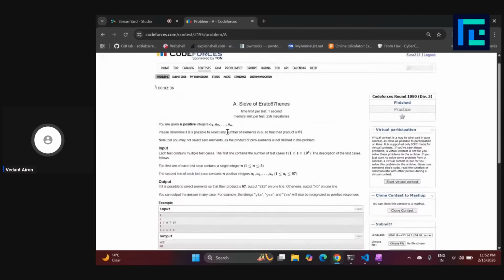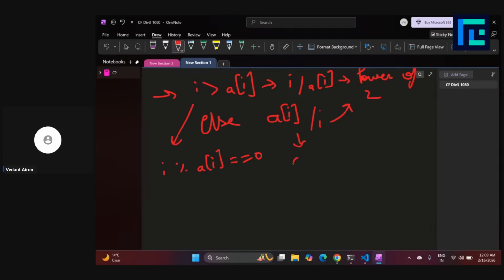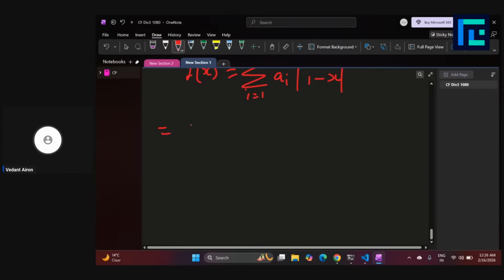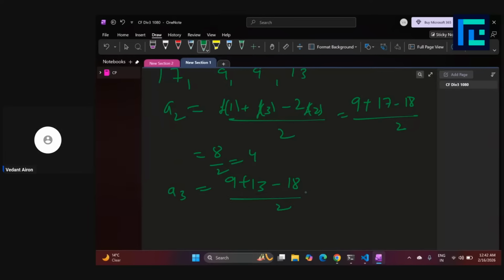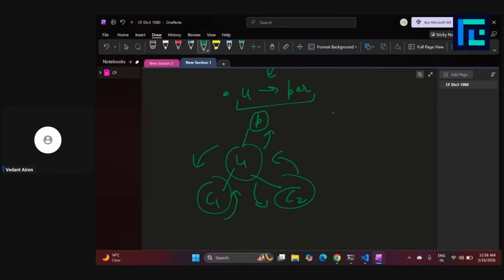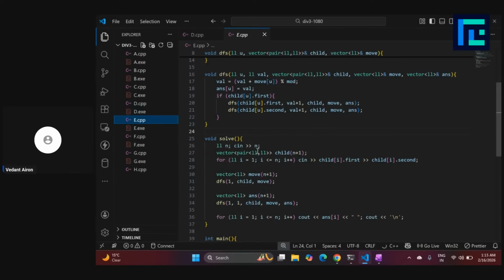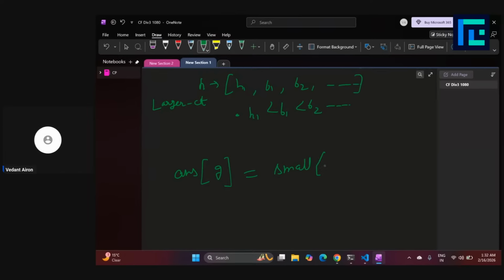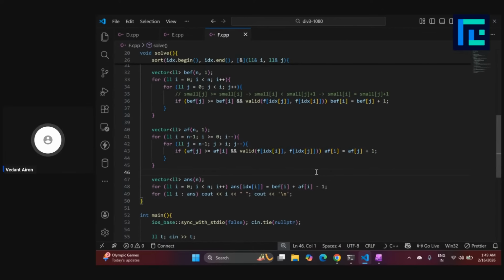Codeforces Round 1080 (Div 3) | Video Solutions - A to F | by Vedant Airon | TLE Eliminators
Join us live for Codeforces Round 1080 (Div 3) as we break down Problems A, B, C, D, E and F.

⏱ Timestamps:
00:00 Problem A
03:25 Problem B
19:22 Problem C
32:40 Problem D
54:40 Problem E
1:26:30 Problem F